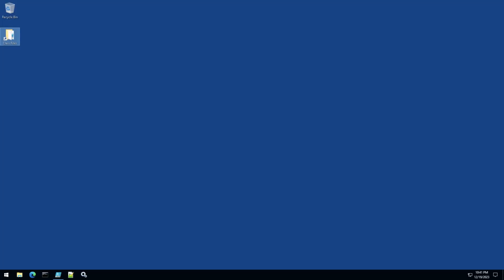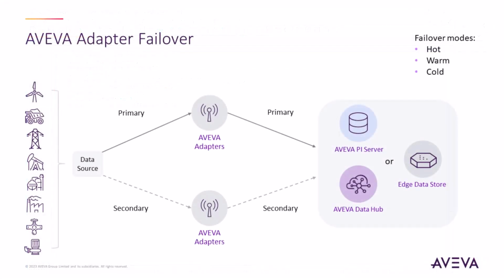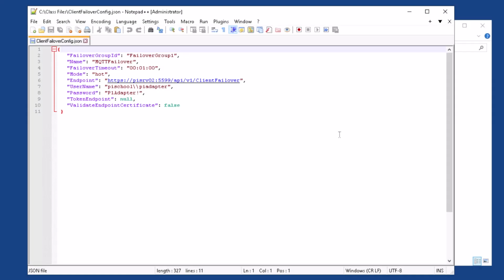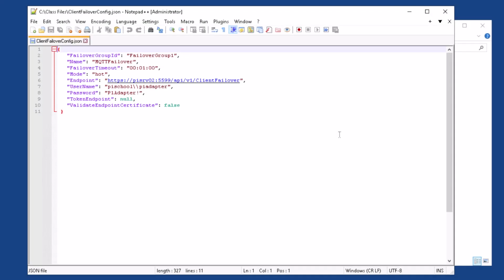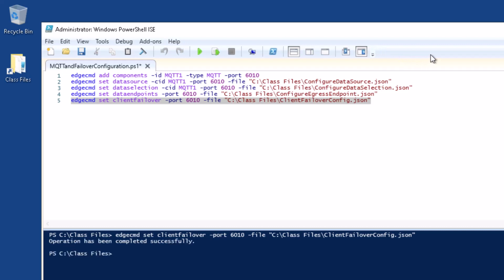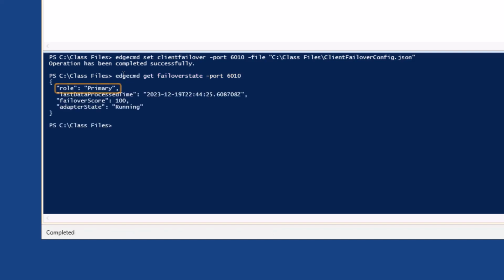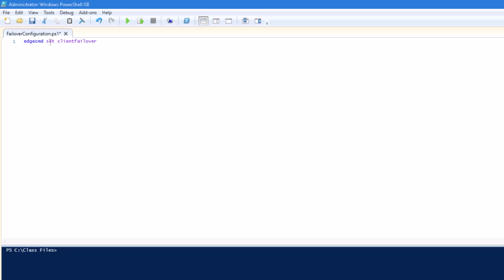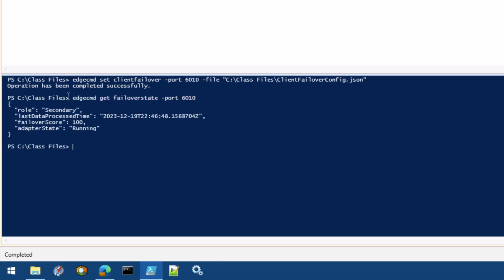Configuring AVEVA Adapters - Configure Failover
This video is part of a larger class and can be purchased

AVEVA Adapter for MQTT Failover JSON parameter and failover state documentation

00:00 Introduction
00:19 Review Failover JSON parameters
02:18 PISRV02 edgecmd set clientfailover
03:05 PISRV02 edgecmd get failoverstate
03:44 PISRV01 edgecmd set clientfailover
04:54 PISRV01 edgecmd get failoverstate